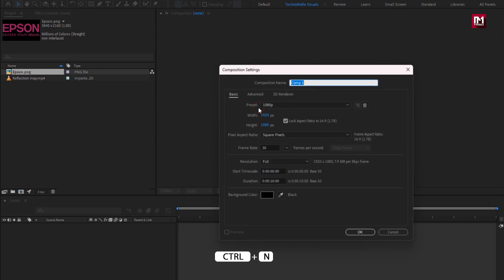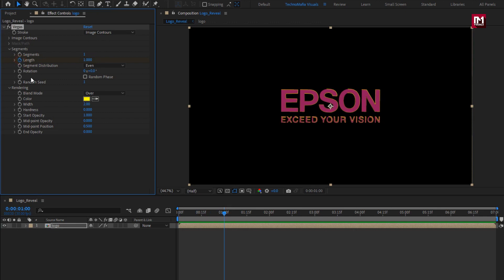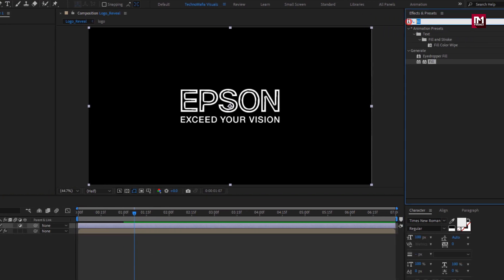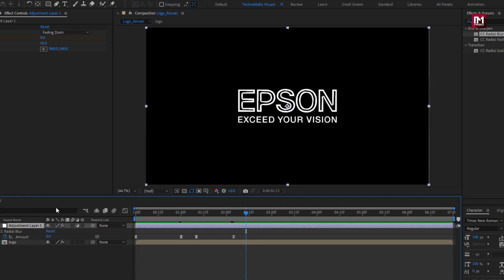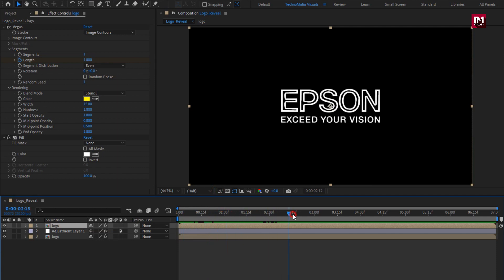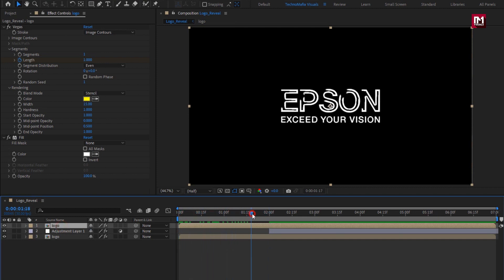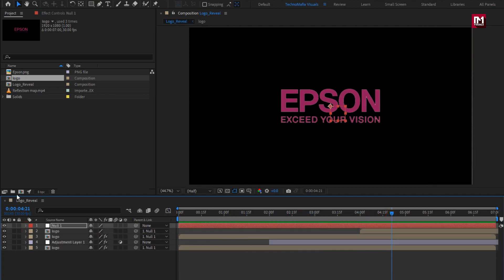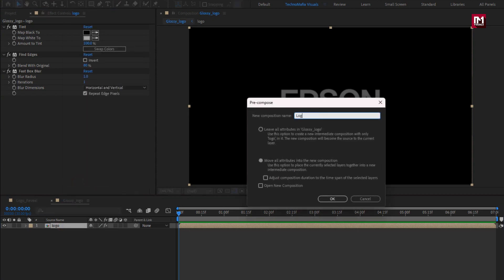Clean Glossy Logo Animation In After Effects | After Effects Tutorial | S08E06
Hello friends, this tutorial is about how to Create  Clean glossy Logo Reveal Animation In After Effects. It is the Simple Way with the use of any  plugin